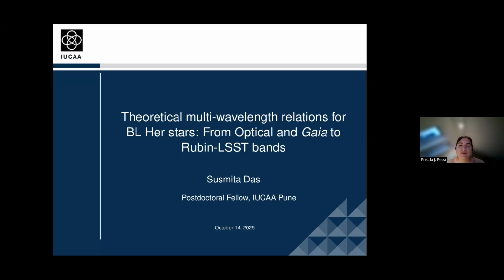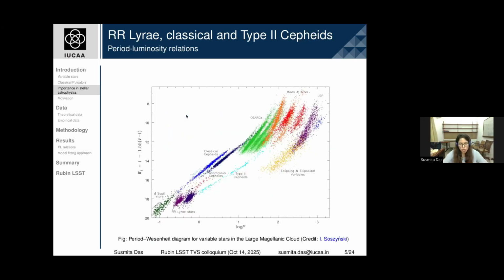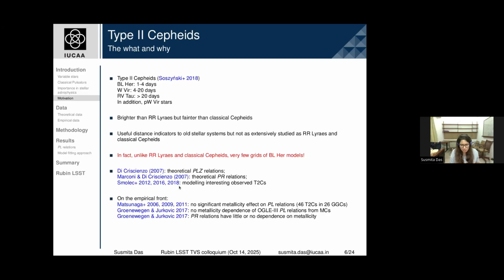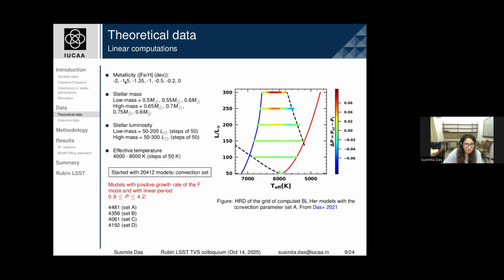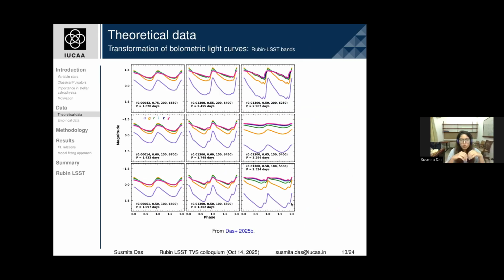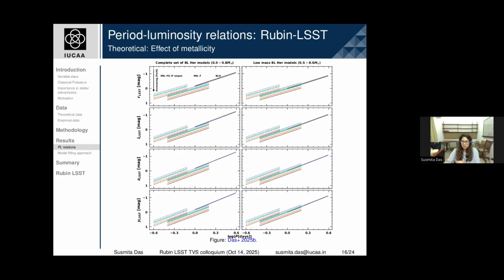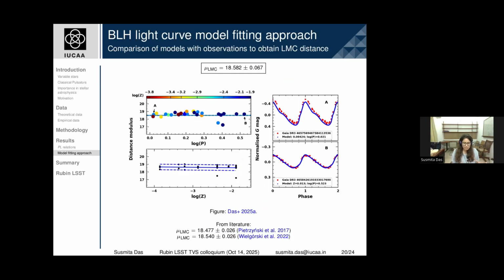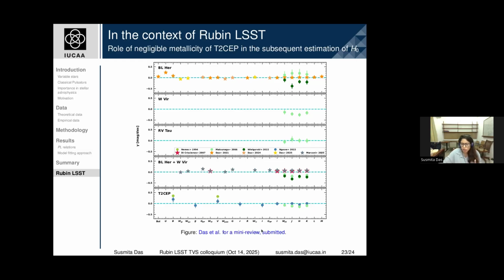Susmita Das: Theoretical multi-wavelength relations for BL Her stars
This talk presents theoretical period-luminosity (PL), period-Wesenheit (PW), and period-radius (PR) relations for BL Herculis stars across multiple wavelength bands, including Johnson–Cousins–Glass (UBVRIJHKLL′M), Gaia (G, GBP, GRP), and Rubin-LSST passbands. The relations are derived from a fine grid of non-linear convective models computed with MESA-RSP over the period range 1-4 days, covering metallicities (–2.0 ≤ [Fe/H] ≤ 0.0 dex), stellar masses (0.5-0.8 M⊙), luminosities (50-300 L⊙), and the full instability strip in 50 K steps. The effects of four convection parameter sets on the multi-wavelength properties are investigated. Theoretical PL, PW, and PR relations show good agreement with most empirical relations, with no significant metallicity dependence in the PL and PR relations. In addition, a robust light-curve optimization method is employed to identify best-fitting observed-model pairs for BL Her stars in the Large Magellanic Cloud. Finally, we provide the first predictions for BL Her theoretical relations in the Rubin-LSST passbands.